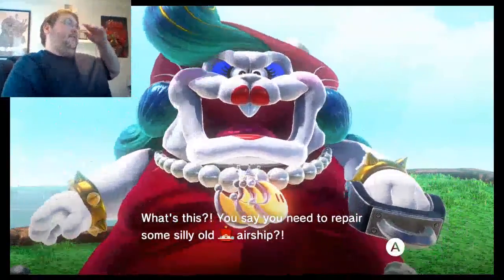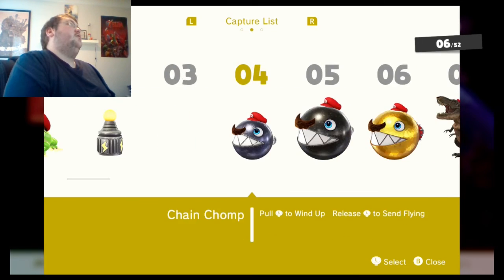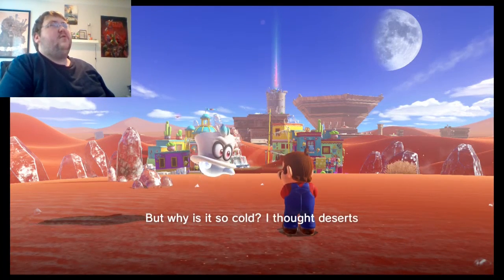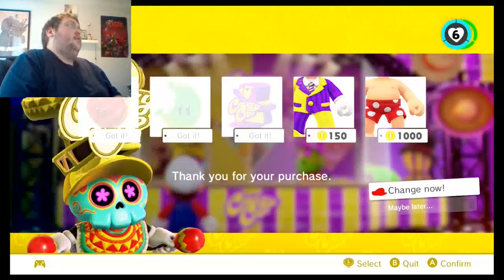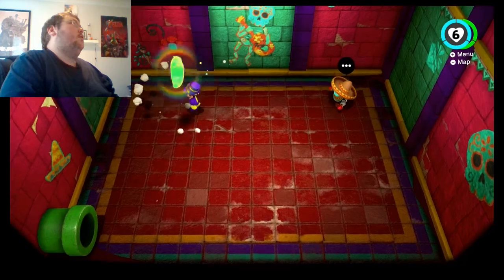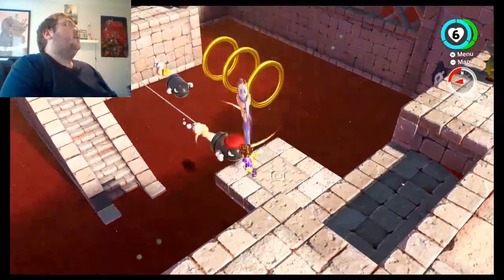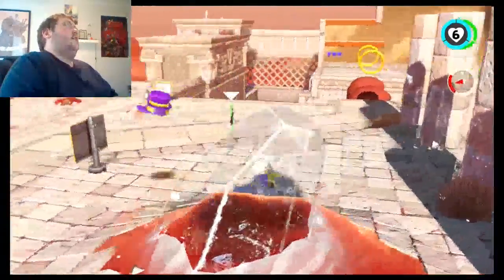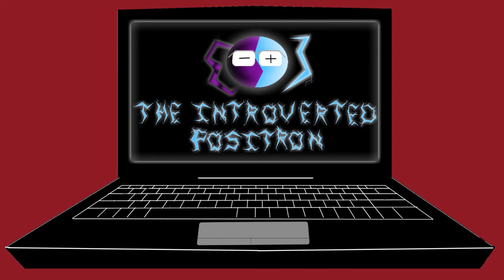Mario Odyssey| Part 3: Cold Desert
Very cold. What could be causing it?